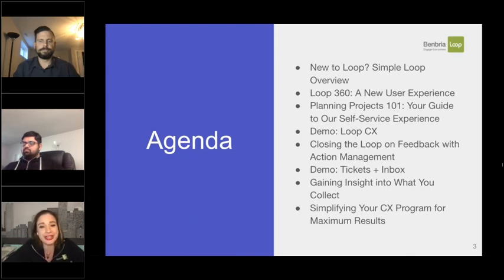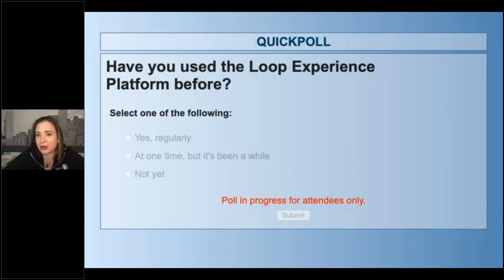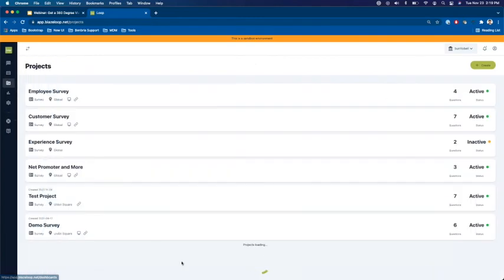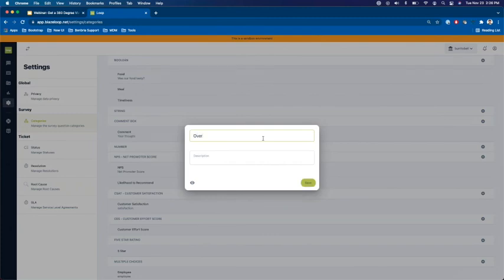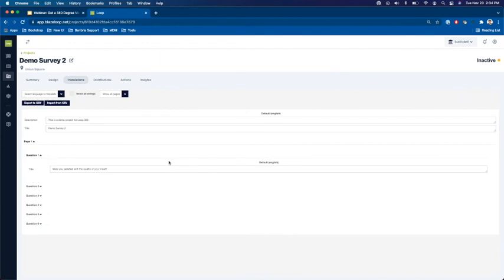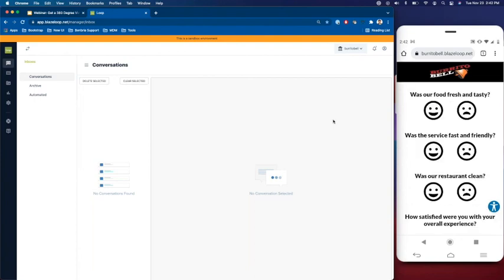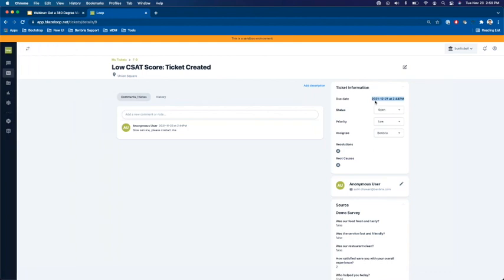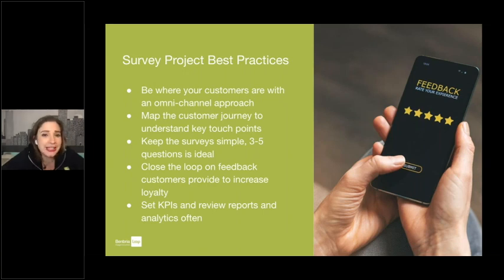Get a 360 Degree View of Your CX Program with the New Loop User Experience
Be the first to see Loop 360 in action! Whether you have been using the Loop Experience Platform for years or you have never seen it before, join us for this product demo session and learn about the new functionalities of the Loop 360 user experience and how you can use it to simply deploy a CX program into your site.